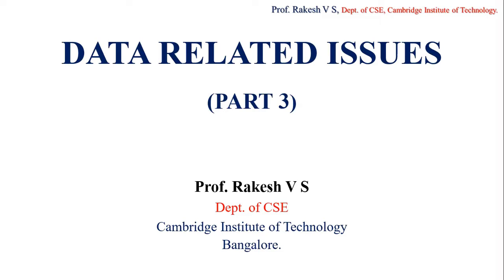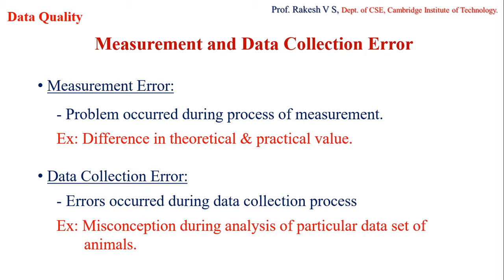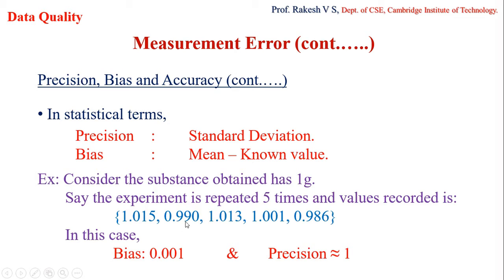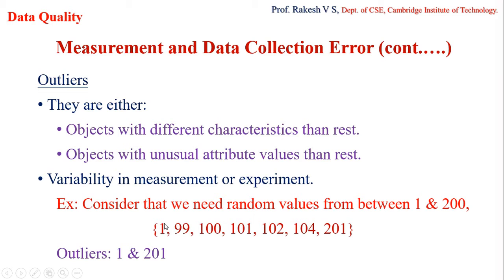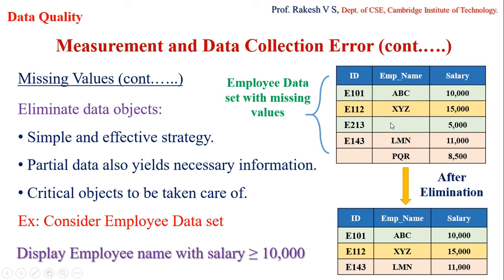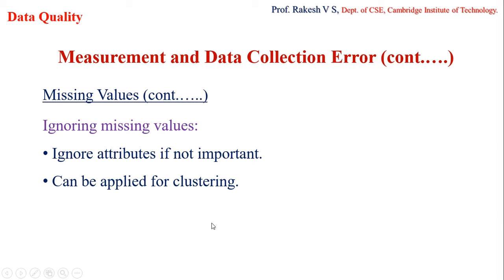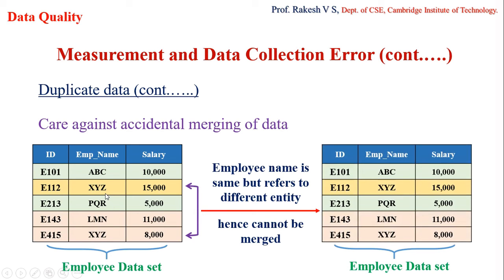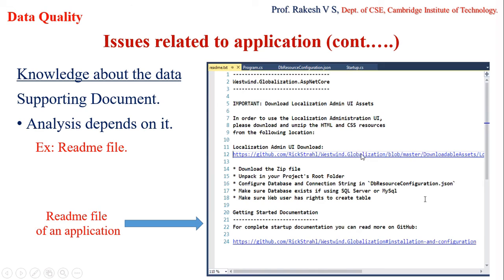Data Related Issue Part 3 | Module 2 | CSE VI Data Mining & Data Warehousing | VTU Syllabus | CiTech